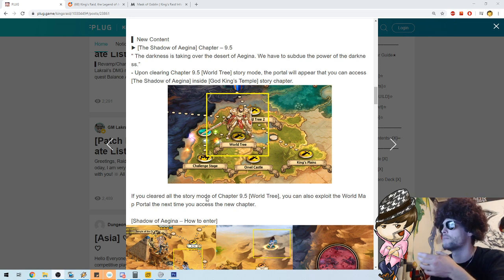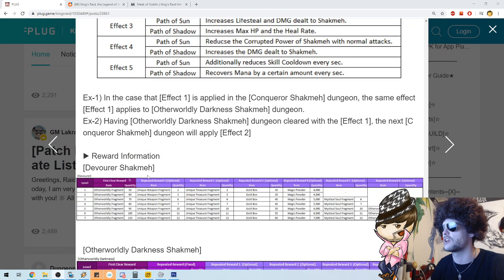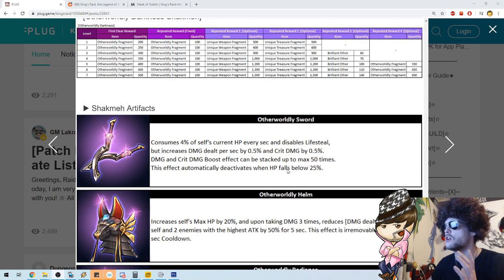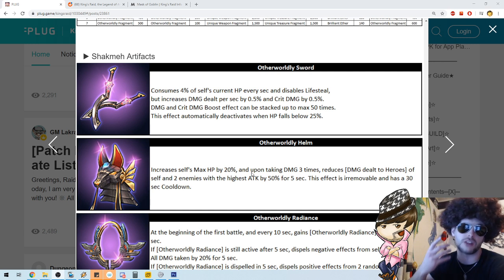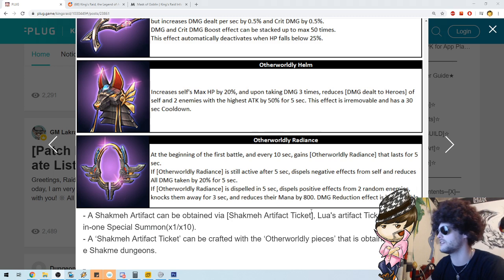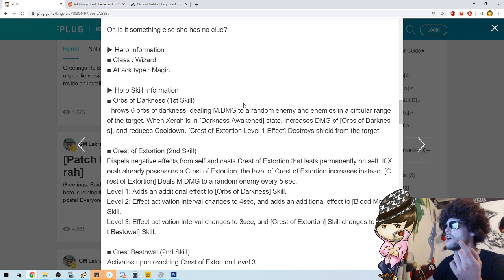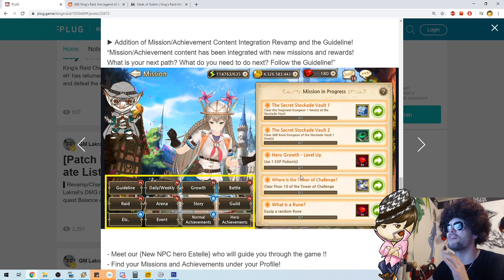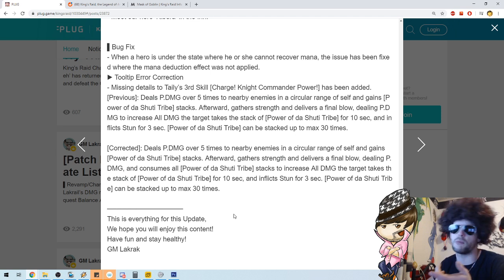[King's Raid] 23-4 Patch breakdown - its christmas for new and old players